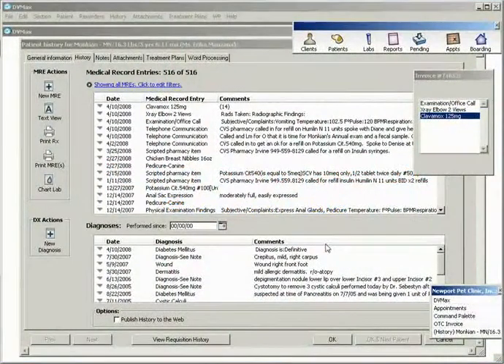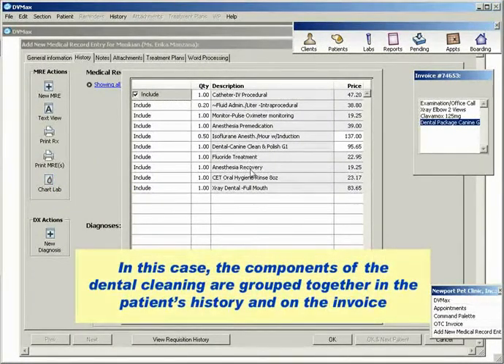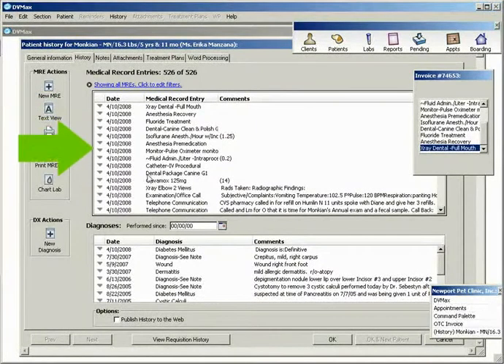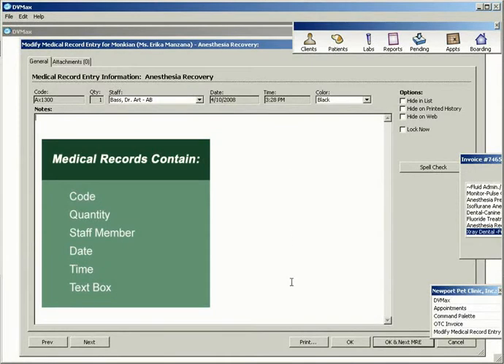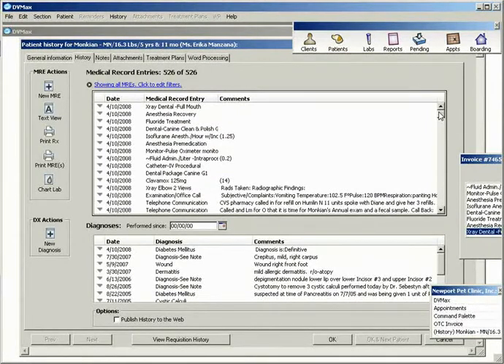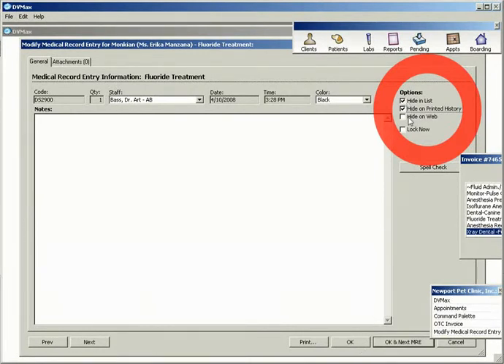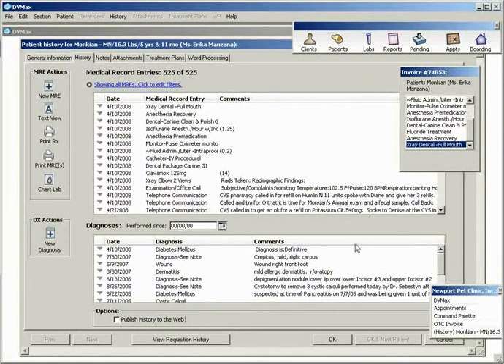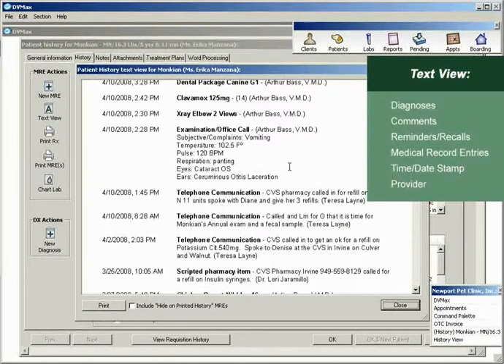05 Patient History Adding SuperCodes PartII